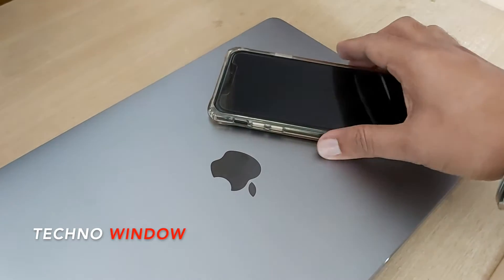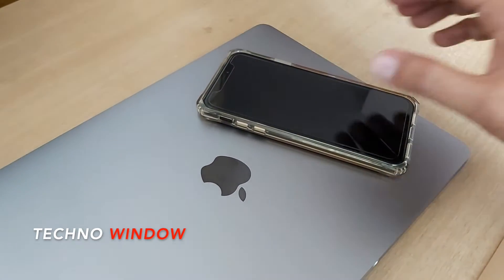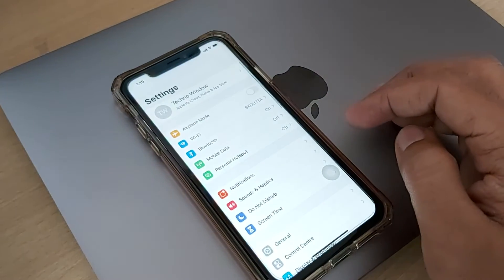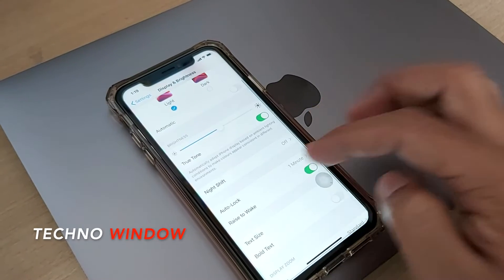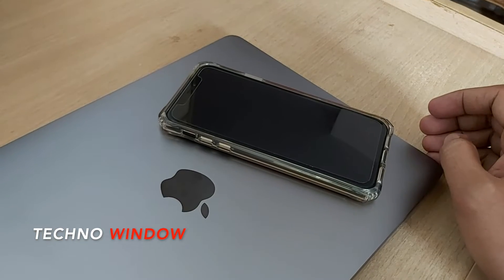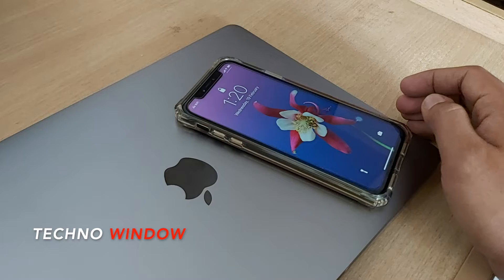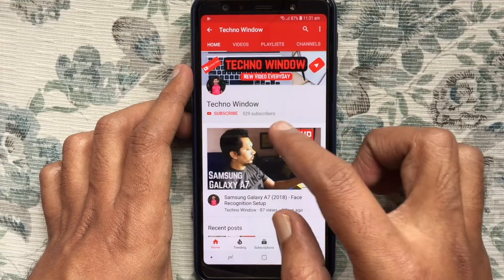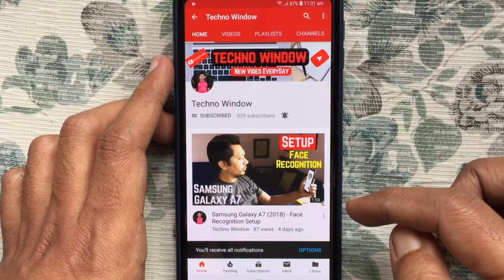How to Stop Your iPhone from Turning on Every Time You Pick It Up (Raise to wake)